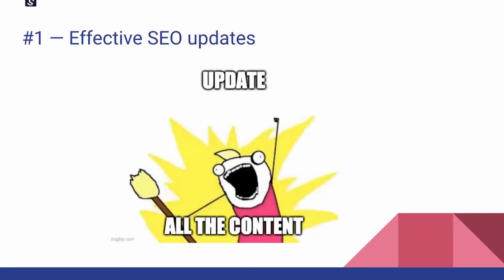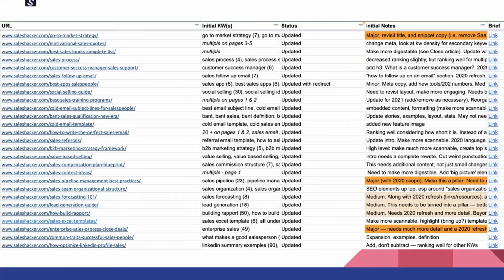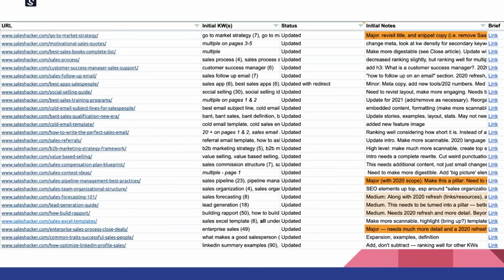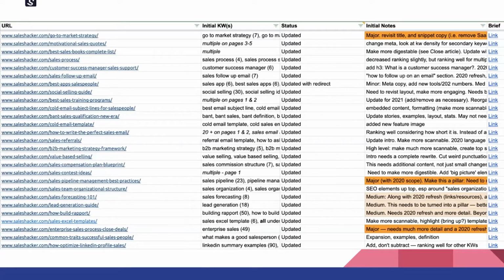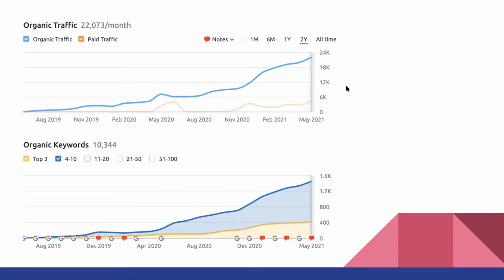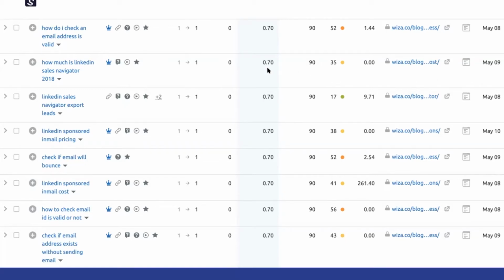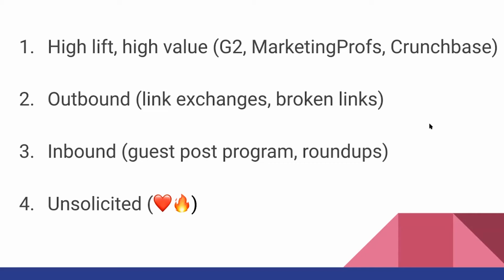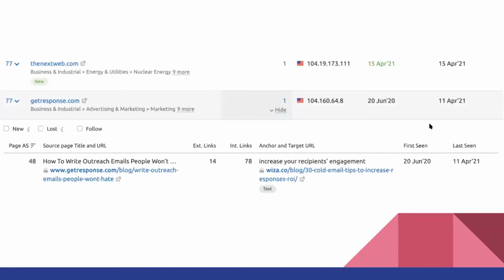Applying the Pareto Principle to SEO with Brooklin Nash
Whether you are a new director of marketing with a limited budget or a marketing team of 1, you can achieve big goals.
Brooklin Nash - B2B content marketer with nearly 8 years of experience and currently Head of Content at Sales Hacker, joined us for our virtual summit OwnYourGrowth and he talked about applying the Pareto Principle in SEO.

Prospecting effectively is hard. We’re happy to help! Let’s chat